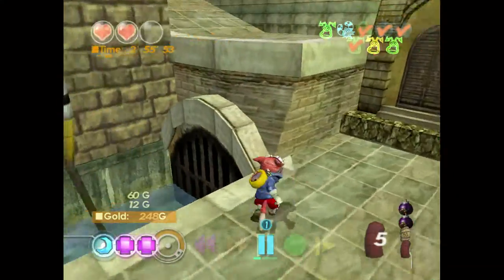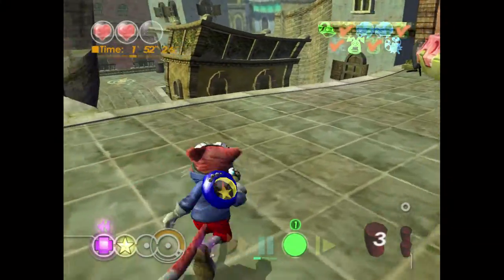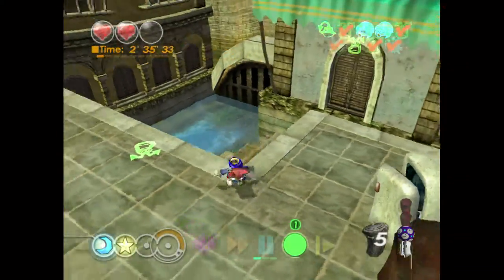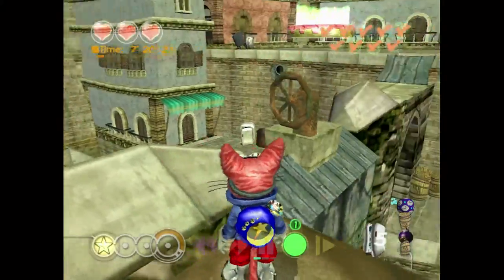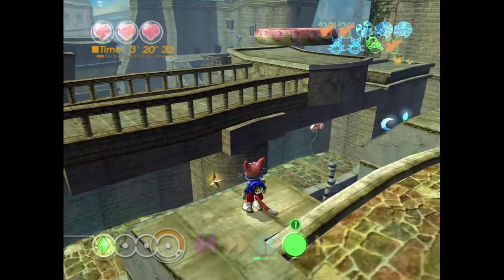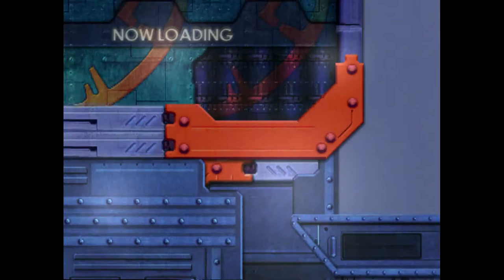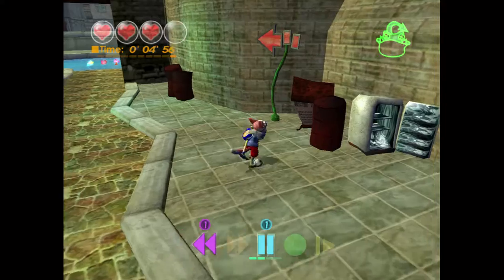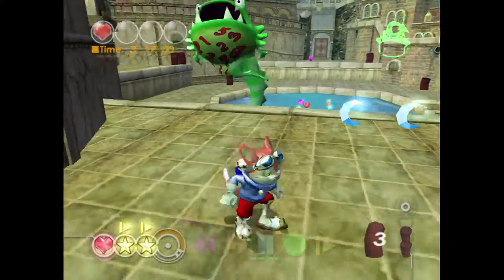Blinx The Time Sweeper! Round 2 Gaming With Jay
Hello Everyone, I am a new YouTuber and this is my second video in the Blinx The Time Sweeper Series!